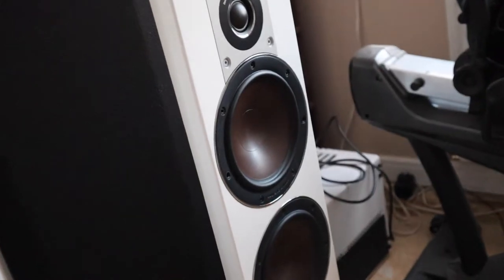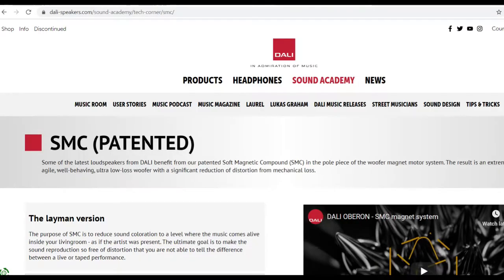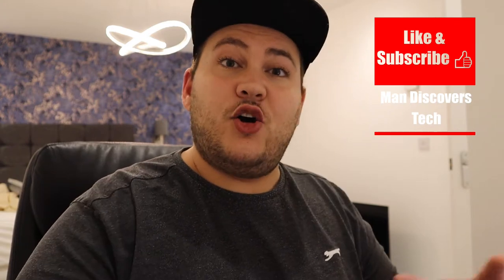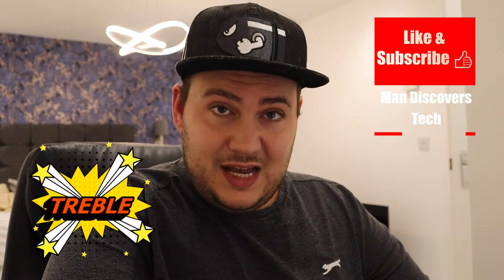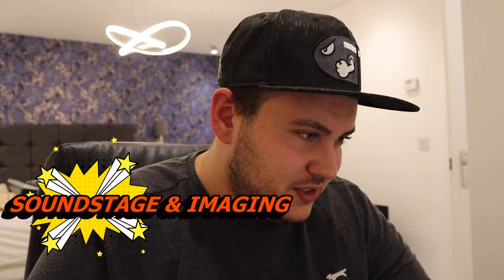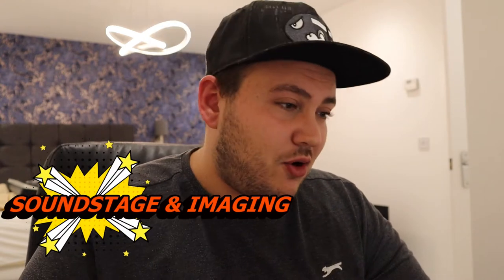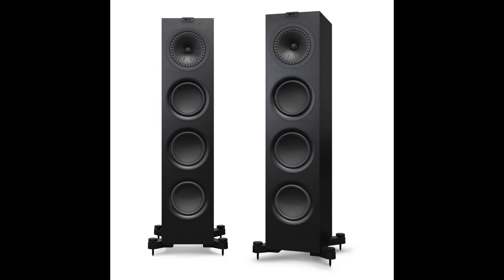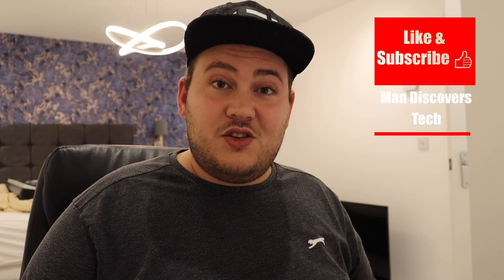DALI OPTICON 6 & STEREO MUSIC || What it's like? | FULL REVIEW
What do I think of the DALI Opticon 6 Floorstander speakers? How does it perform with stereo music? Find out now.

Have a question?  Pop it in the comments. You SHALL be answered!

SUMMARY
+ Amazing treble response, integration, and an innovative hybrid tweeter
+ Effortless SPL in medium and large rooms
+ Rich sound without losing vital detail
+ Relaxed, enjoyable and musical sound
+ Incredible soundstage
+ Wide dispersion hybrid tweeter is a cool feature
+ Design is nice and laid back
+ Suits a wide variety of music. Isn't too fussy

- Cosmetic build quality leaves a bit to be desired
- Bass can sometimes be a bit untimely (but nothing too serious)
- Don't sit directly in front of the tweeters (your ears might get KO'd)
- Be careful with placement. It is a bit more fussy than other floorstanders in small/medium rooms

VIDEO CONTENTS

00:00 Opening statement
00:25 Opening sequence
00:44 Design & unique Features
04:20 Build quality
07:52 Sound quality test overview
08:51 Test methodology
11:48 Treble
13:48 Midrange
16:12 Bass
18:35 Soundstage & imaging
21:08 Placement & Sweet spots
23:26 Lossless vs lossy
25:25 1st conclusion
26:30 Competitors
29:46 Speaker neutrality
31:07 A rant about home demos
32:45 Final conclusion
34:26 Dali Opticon with movies?